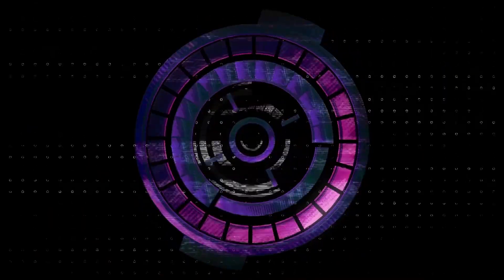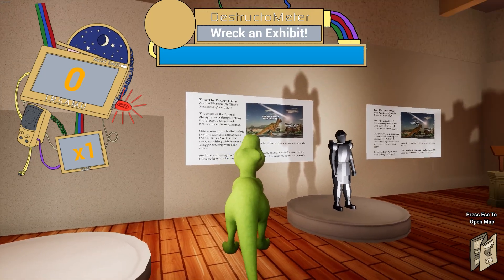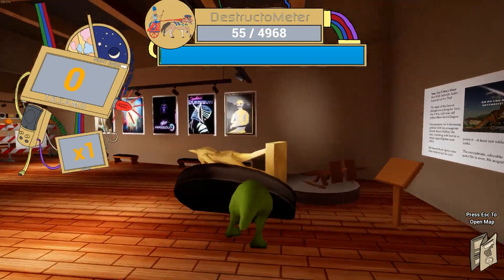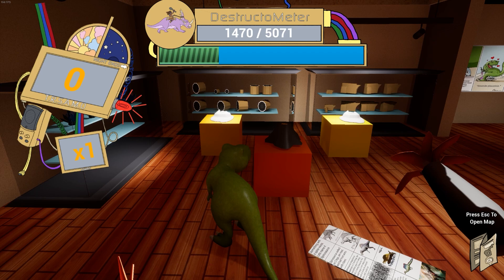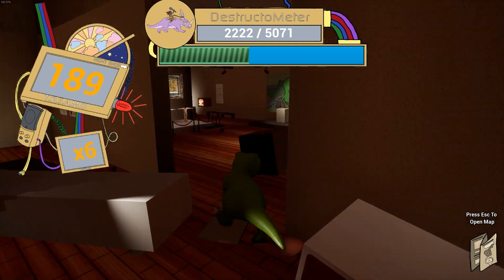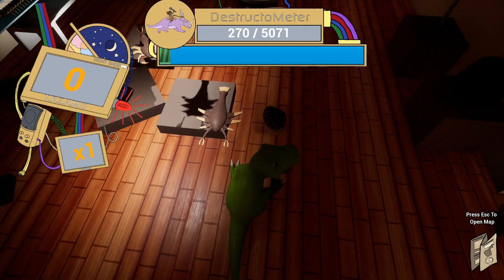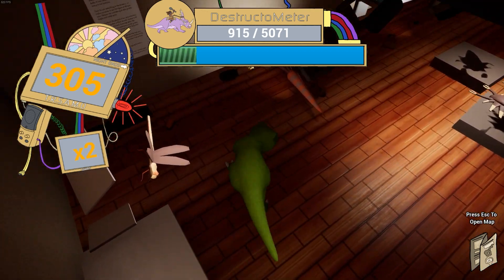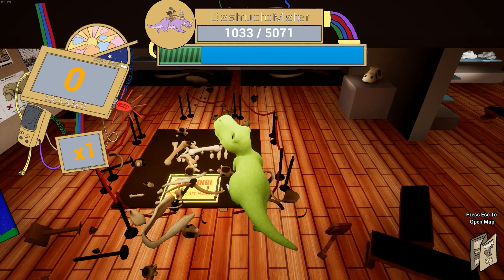PALAEONTOLOGIST PLAYS: Bite at the Museum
Brought back from the past by Tim the time machine, Tony the T. rex (who also is a 60 year old police officer from Glasgow) is tasked with destroying a museum. We stop to take a look at some of the exhibits!

Game: Bite at the Museum
Developer: Dinobyte Studios
Genre: ???
Platform: PC 🖥️
Cost: 💰
Accuracy: 🔬🔬
Enjoyment: ❤️🧡💛